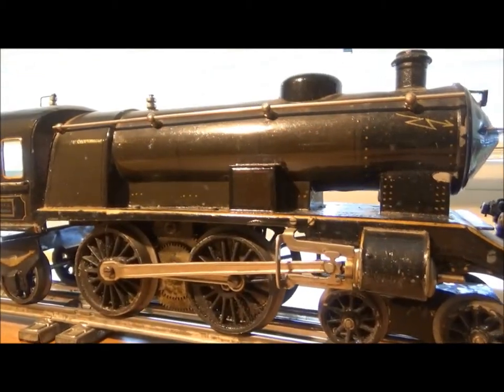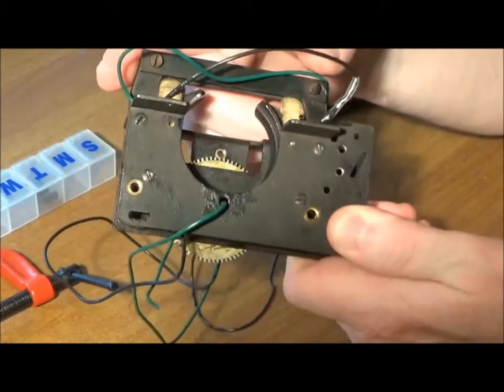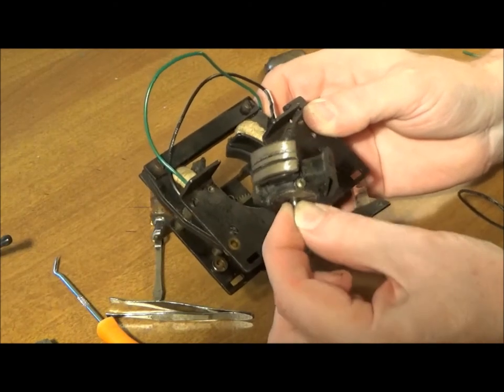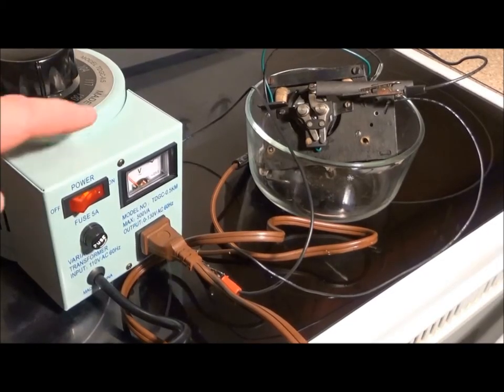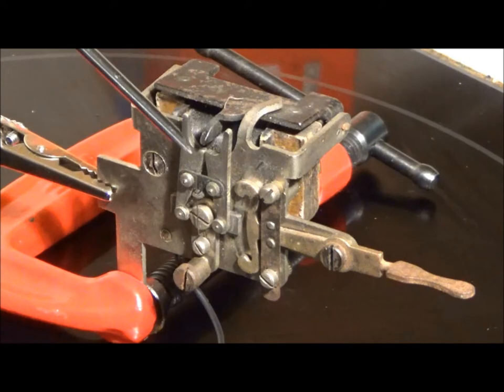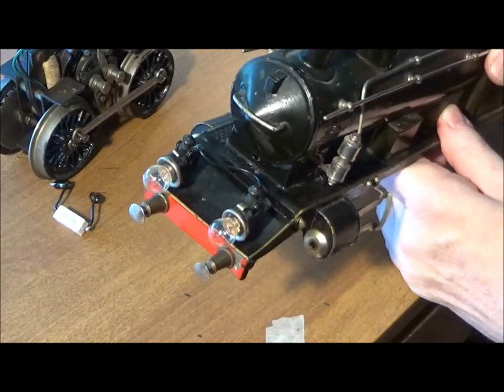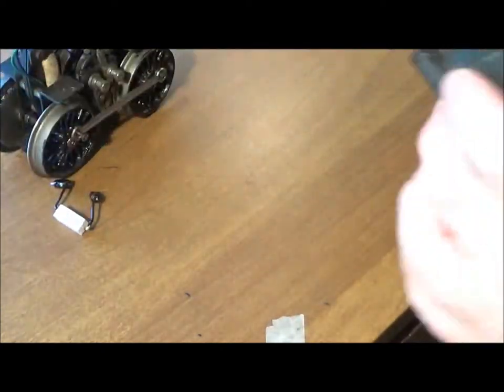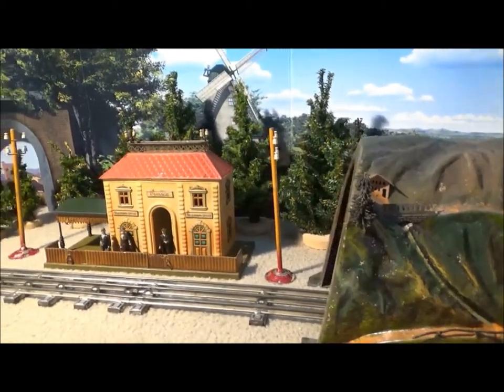Rewiring a 1925 Marklin 1 Gauge High-Voltage ECE 65 Loco Spur 1 Starkstrom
A Mercifully Short Train Video by Neal J. Conway. Neal rewires and discusses the mechanics of a rare Marklin ECE65/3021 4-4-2 steamer with a 65 reverse unit.